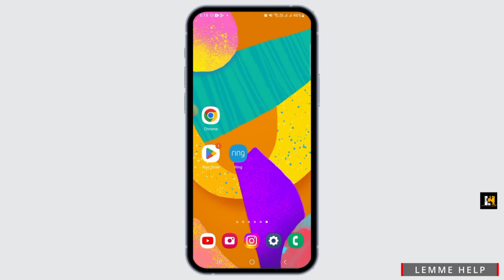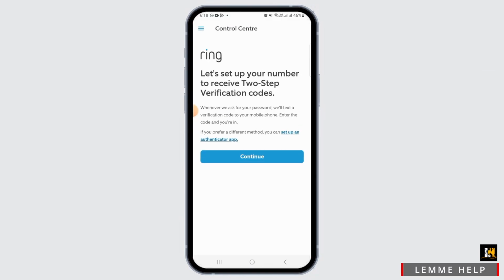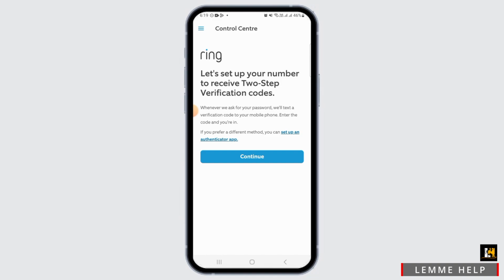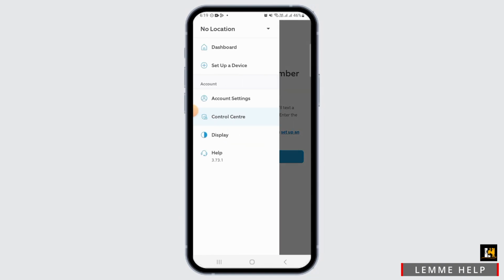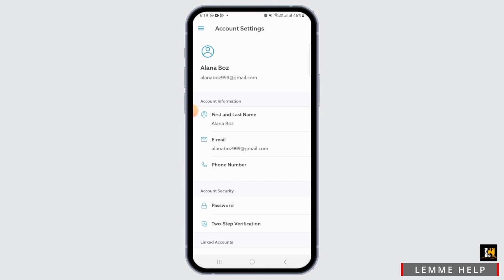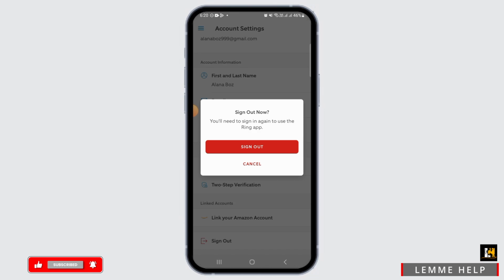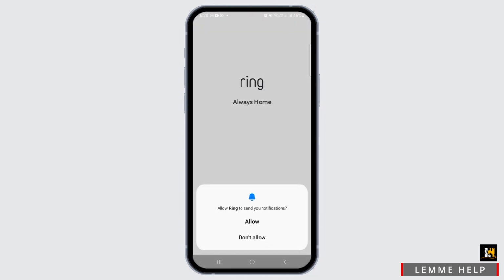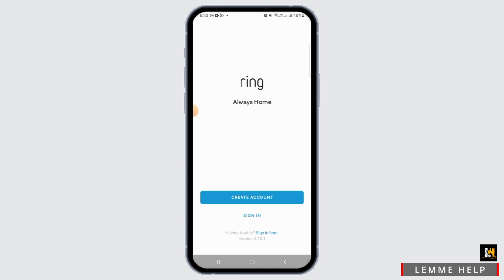How to Logout of Ring App | Sign Out Ring Application (Full Guide)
Are you looking to log out of the Ring app in 2024? This easy guide provides step-by-step instructions on how to log out of your Ring account. Follow these straightforward steps to manage your account securely.

In this tutorial:
0:00 - Introduction
0:15 - How to Logout of Ring App in 2024 (EASY)

Learn how to effortlessly log out of the Ring app in 2024 with this simple guide. This video covers the entire process, ensuring you can securely log out of your account.

Manage your Ring account effectively by following this guide to log out of the Ring app!